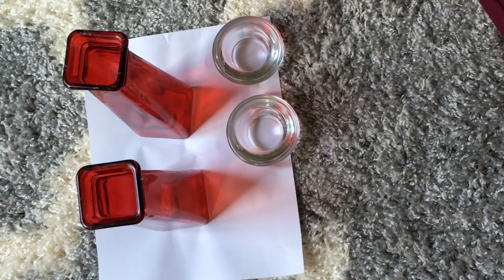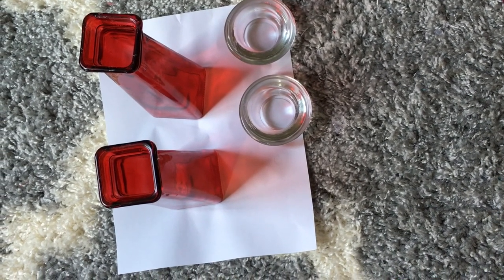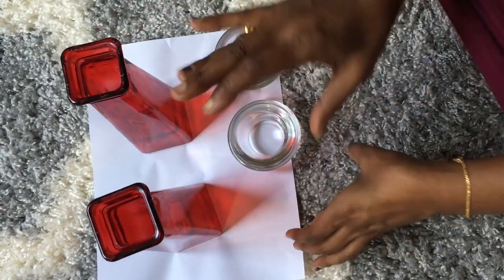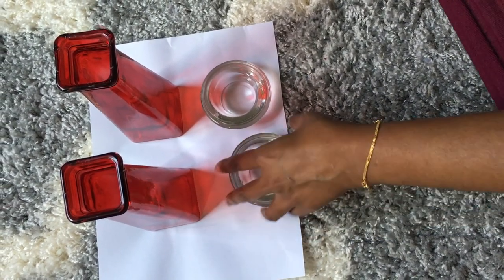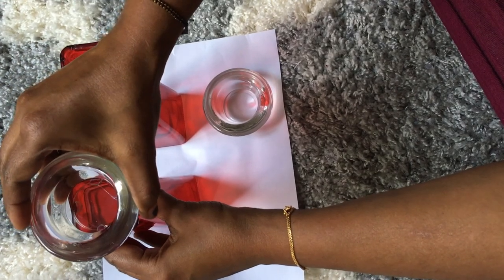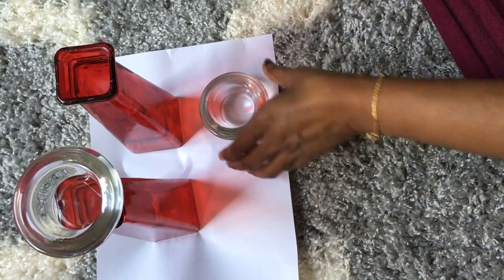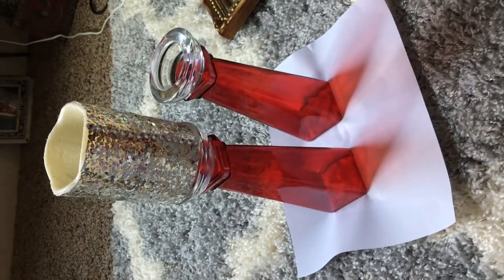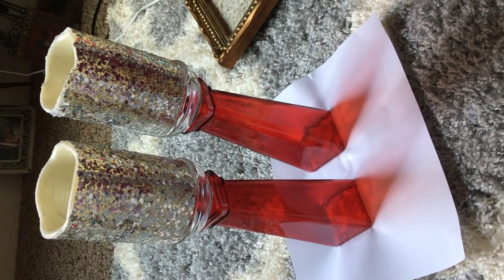DIY Z Gallerie Inspired Prism Candle Holders (2020) | Easy Dollar Tree DIY | Cheap Home Decor DIY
Hi Everyone!

This video is inspired by Z-Gallerie Prism Candle Holder done by few you tubers. I have applied Creative Glam you tuber style , but I didn't spray the inner surface of the flower vase.

I used 2 flower vases and candle votive holders from Dollar Tree.

Thanks,
Sun's Arts.